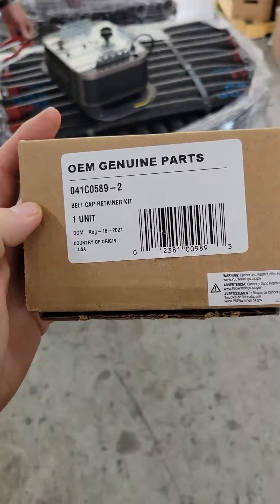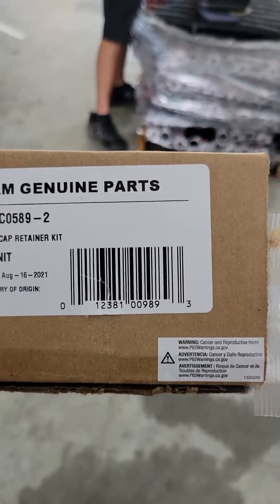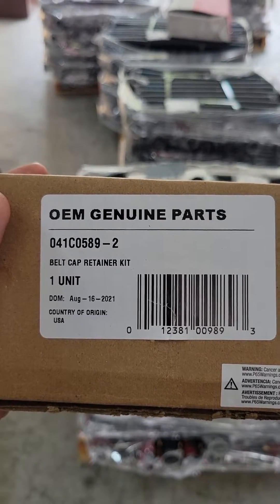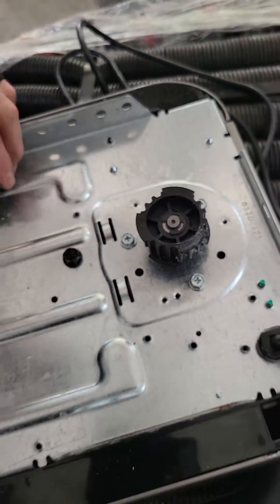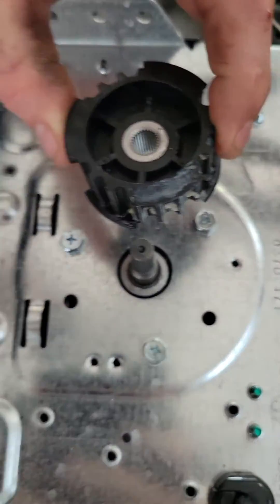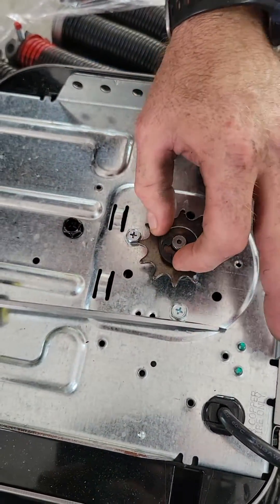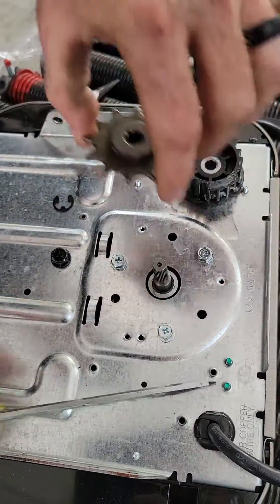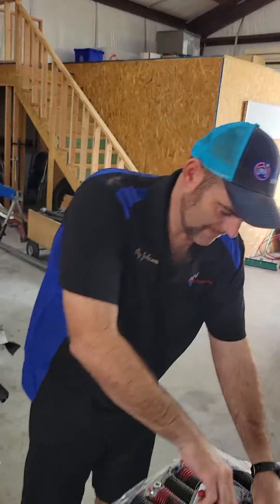little tip for the pro's for you to make a liftmaster dc motor into a chain or belt drive.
a little tip for the pro's . you can make a liftmaster dc motor into a chain or belt drive.
this is helpful especially to those in Cali whom have to deal with the battery back up laws now you can use the 8160wb and 84602 which are chain drives you can now convert into a belt drive